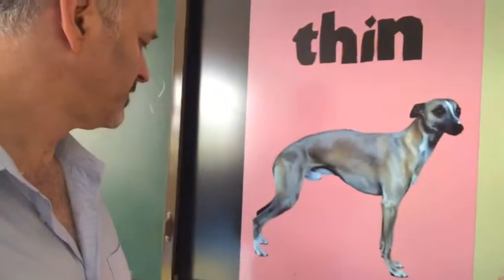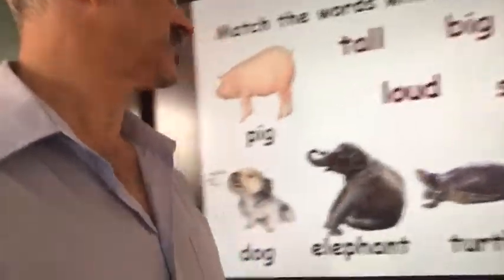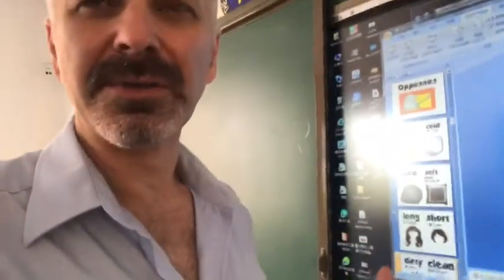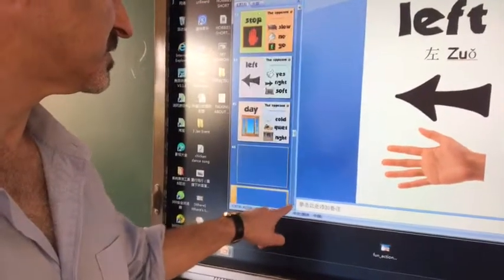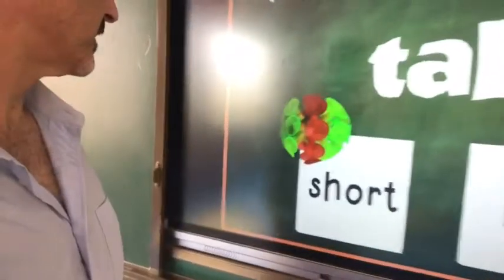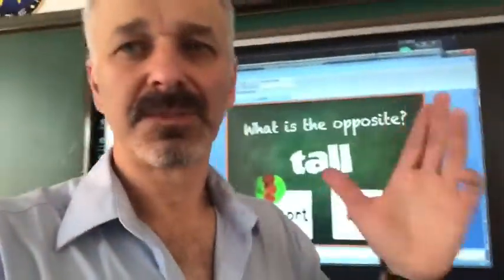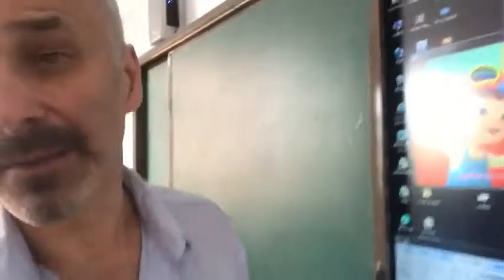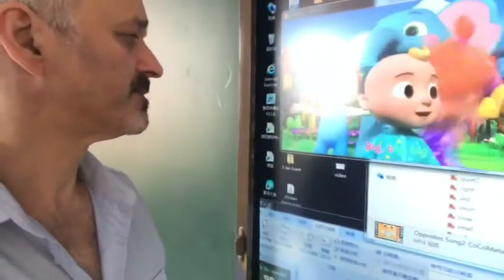OUTTAKE ESL: OPPOSITES (Grade 2)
Lesson on opposites for Grade 2